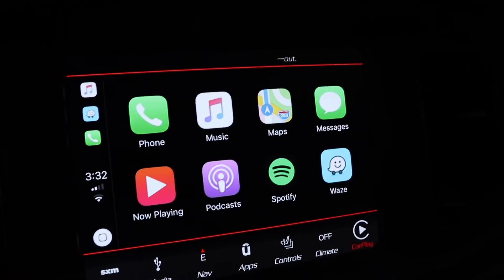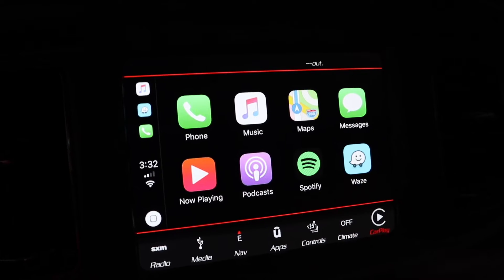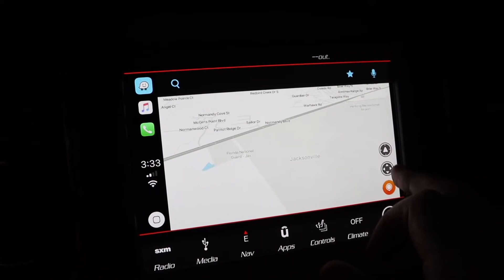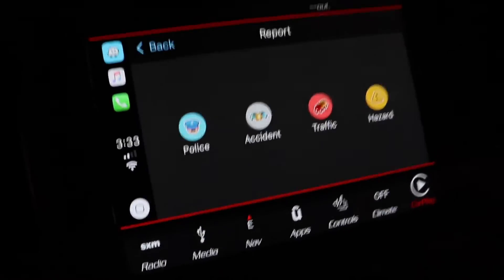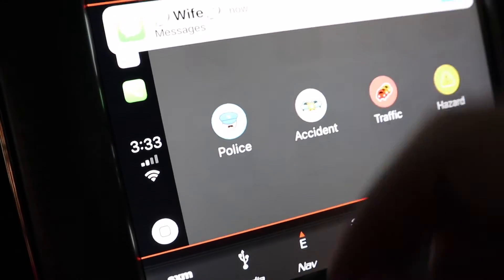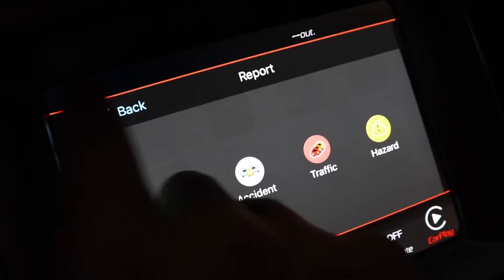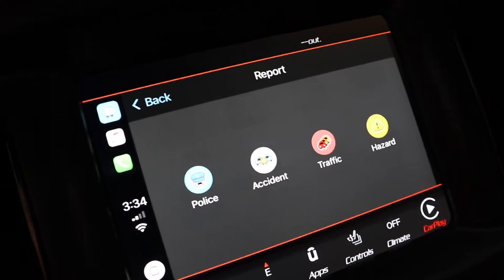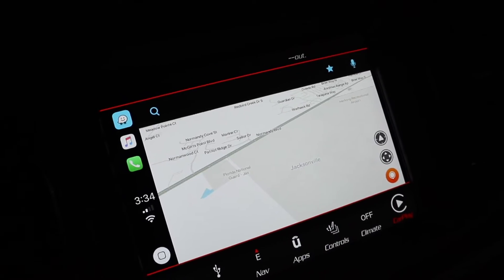We FINALLY have THIS for the Uconnect!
FINALLY! The Uconnect update we've all been hoping for is here! I get into a quick overview of what this update contains and whats new!